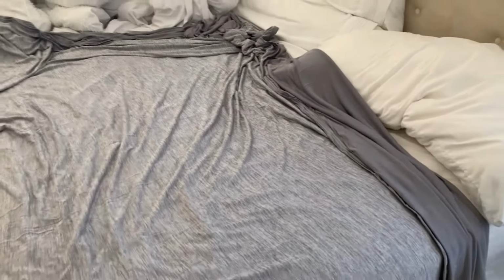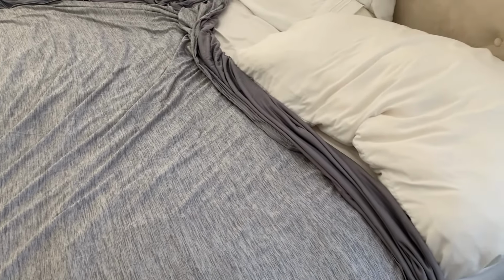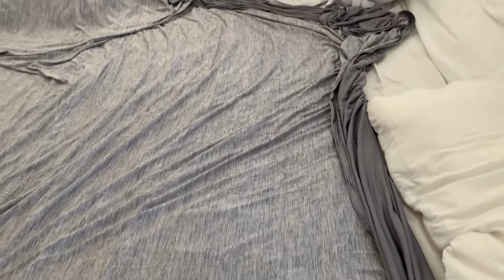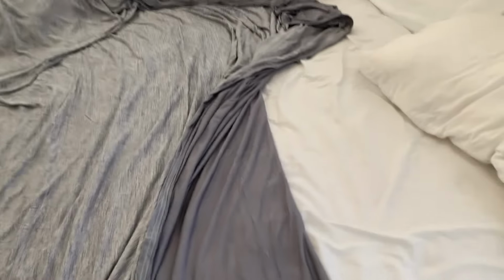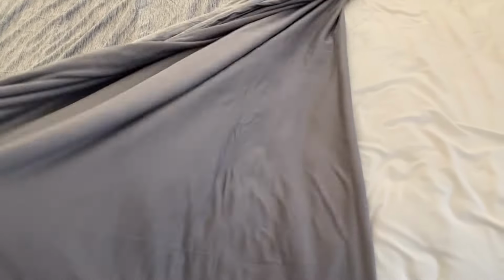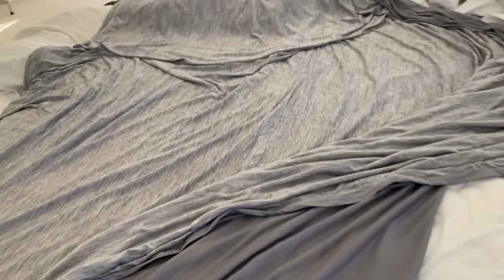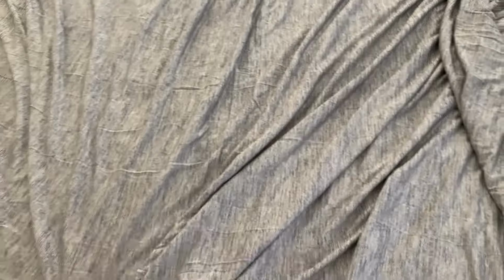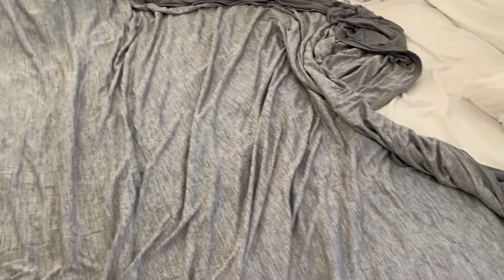HOMFINE Cooling Blankets for Hot Sleepers Review - Does It Really Work?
HOMFINE's Cooling Blankets are a godsend for hot sleepers, crafted with Japanese Arc-Chill Q-Max material that absorbs body heat for a cool touch. Its innovative double-sided design is breathable for summer and cozy for spring/autumn. Lightweight and portable, this blanket is perfect for anywhere use - home, travel, or even the office. Easy to care for and available in multiple sizes and colors, it's an ideal gift to ensure deep sleep, free from heat and humidity. Plus, the company stands by their product with a 30-day return policy. It's truly a blanket for all seasons.